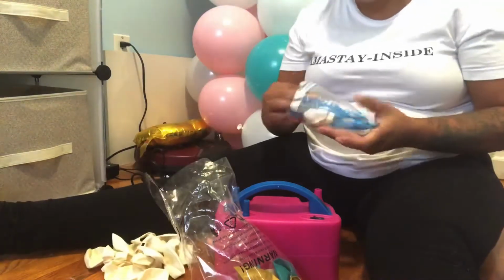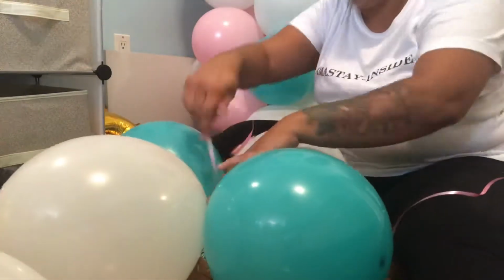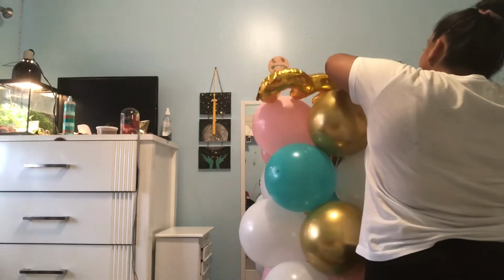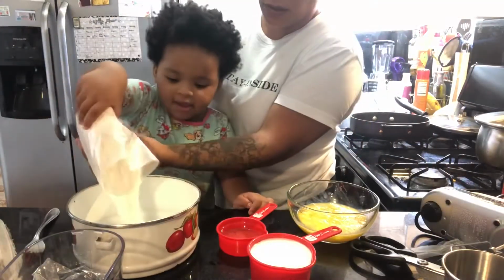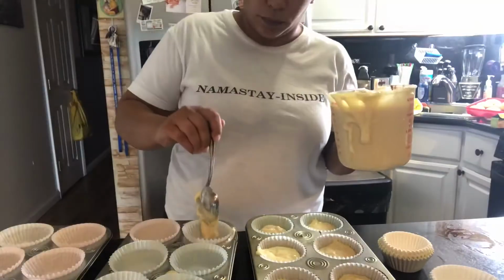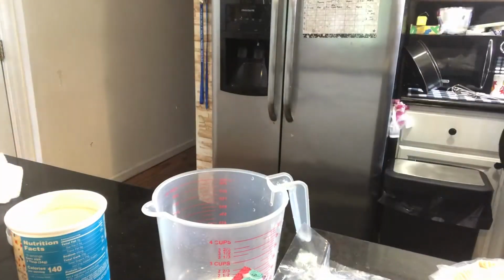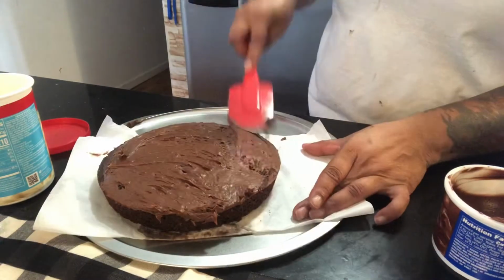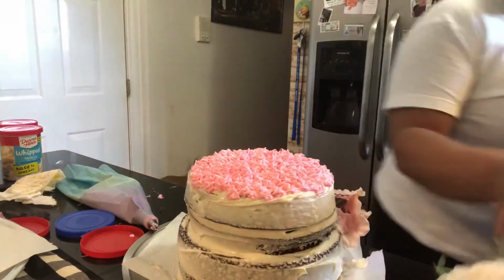DIY MY 3yr OLDS BIRTHDAY WITH ME!! CAKE/ CUPCAKES/ BALLOON COLUMN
Hey guys I hope you enjoy today’s diy video for my 3 yr olds bday party!

Tutu: belababy Girl Tutu Skirt, 3 Layered Fluffy Tutus, Ballet Dance Dress Up for 2-8 Years Children

Banner and cake topper; Young Wild & Three Gold Glitter Banner and Cake Toppers for Baby 3rd Birthday Party Decorations by Ucity

Cupcake stand: 3-Tier Cardboard Gold Cupcake Stand/Tower 2-Set (2, Gold)

Balloons; Pastel Color Balloons Teal Pink - Bamonos Chrome Gold Confetti Balloons for Birthday Girl Baby Bridal Shower Party Decorations Supplies 12inch 50packs (Pastel Teal + Pink +Gold)

Balloon pump; Party Zealot Electric Balloon...

Dream catchers pack of 2; OFNMY 2pcs Boho Dream Catchers...

Cupcake toppers; 24 Counts Gold Glitter Boho...